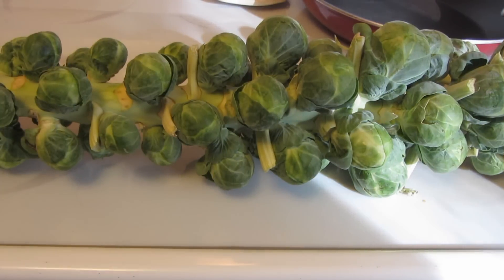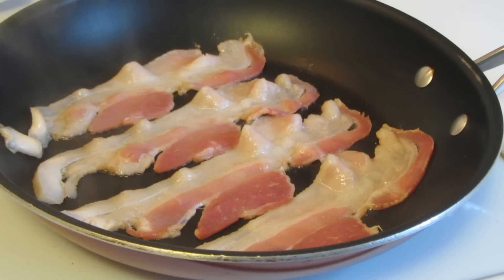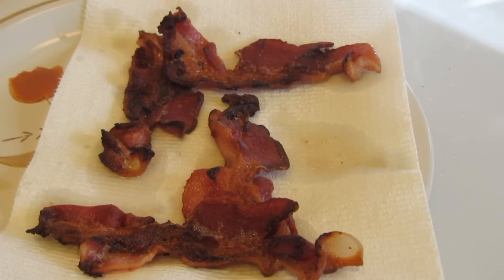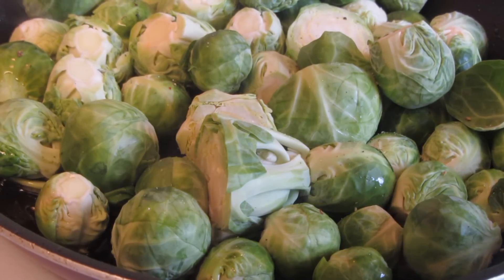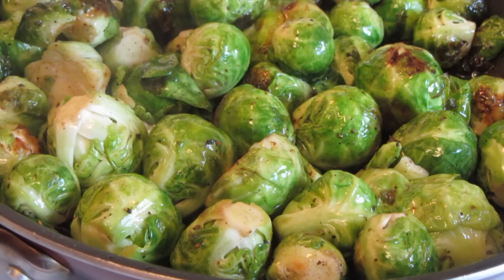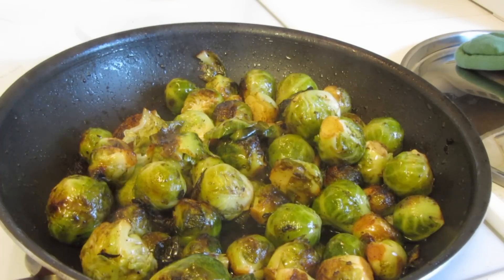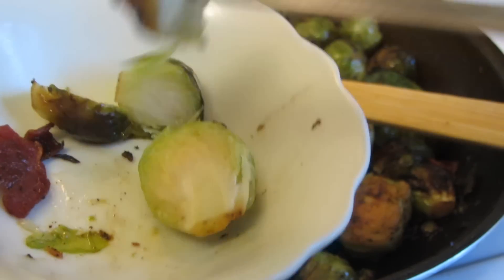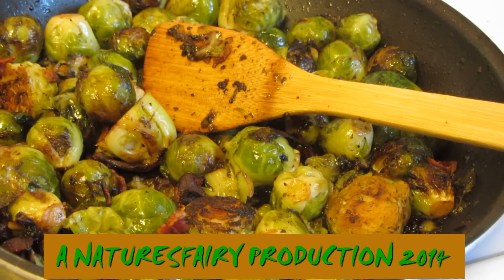Brussels Sprouts and Bacon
I love cooking Brussels Sprouts this way,, they are my Husbands favorite.

Normally I buy a package of Fresh Brussels Sprouts in the produce department.
The day before I made this video I was asking my Husband how do Brussels Sprouts grow and he told me on a stalk.

I went to Trader Joe's the next day and was so excited to see my first Brussels Sprout Stalk. Of course I had to buy it and was looking forward to surprising my Husband with his favorite Brussels Sprout dish.